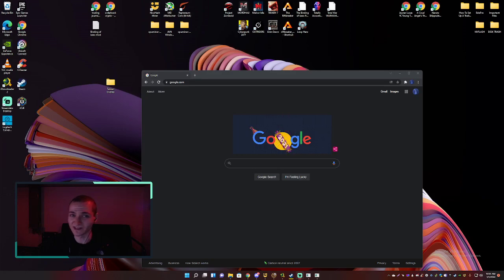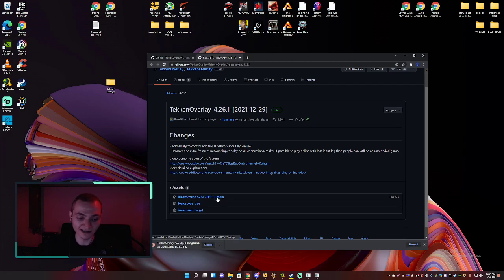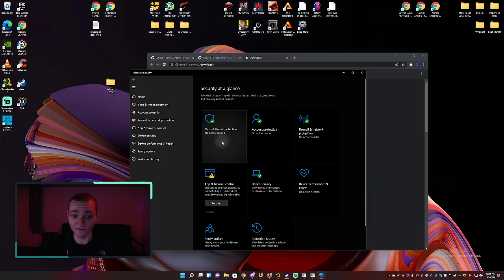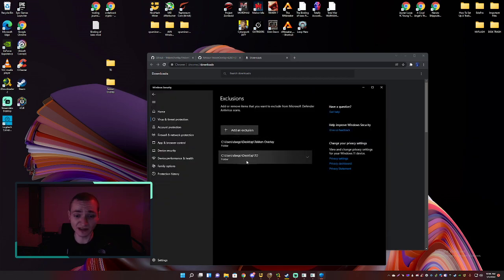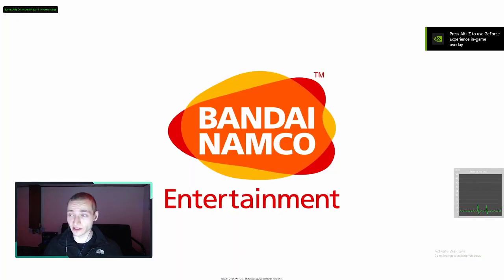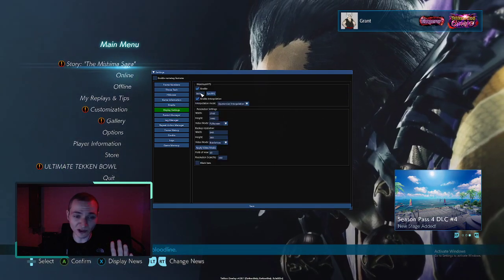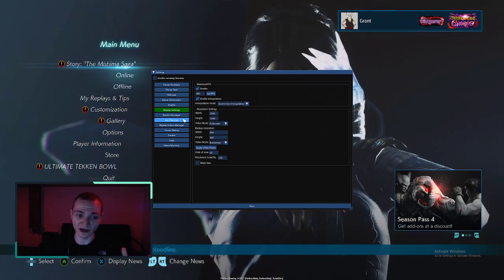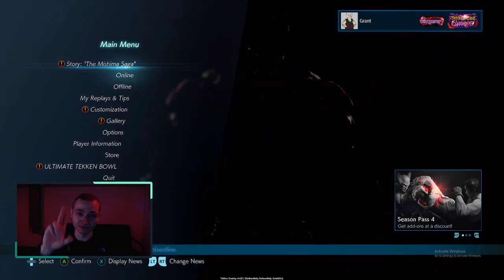HOW TO: Reduce Tekken 7 Online Input Lag (Tekken mod)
Yo! Wanted to make this quick video to show you guys how to improve your online Tekken 7 experience.